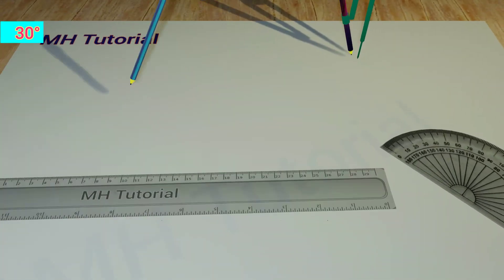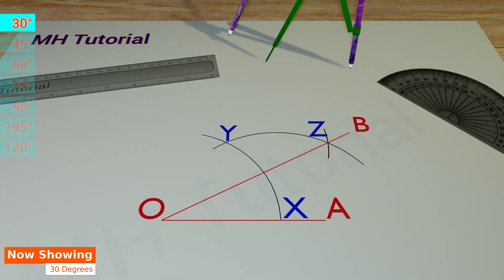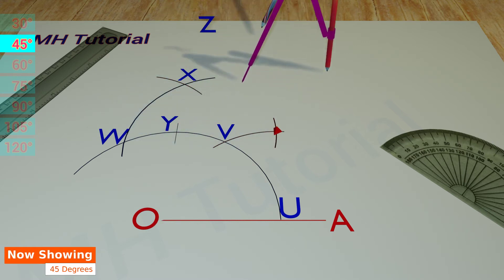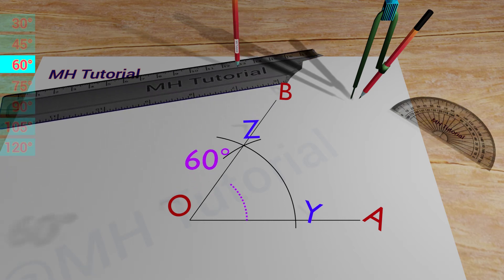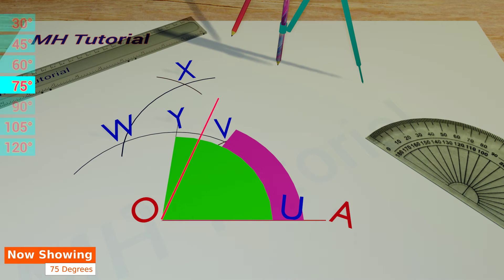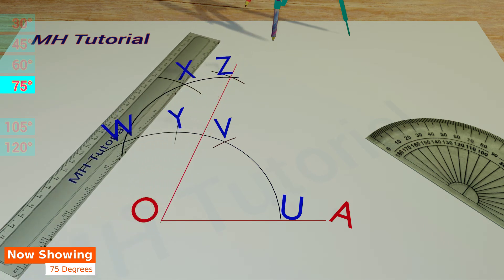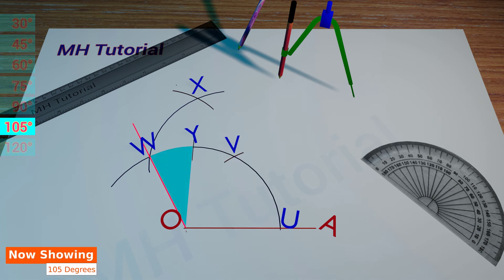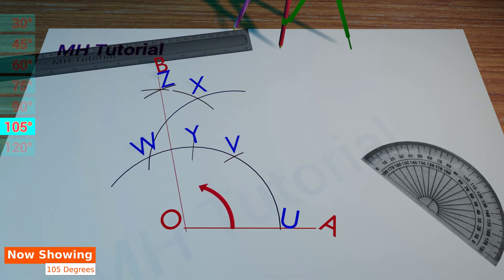30, 45, 60, 75, 90, 105, 120 degree. 3d animation. mp 2022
Construction of Simple Angles at School Level Mathematics Exam. 30, 45, 60, 75, 90, 105, 120 degree.

For

5th, 6th, 7th, 8th, 9th and 10 STANDARD MATHEMATICS Exam Standard Students.

How to Draw 30°, 45°, 60°, 75°, 90°, 105°, and 120° Angles, using, scale and compass only.

Let start.

First, with a scale and a pencil, a line segment is drawn on the middle of the page.

The two endpoints are named O and A.

Next, a pencil compass is taken. A circle arc is drawn, with the tip of the spike placed at the point O. The arc intersects the straight line OA at the point X.

Then, another circle arc of the same radius is drawn, with the spike placed at point X. Make it slightly larger. It intersects the previous arc at the point Y.

After that, put the tip of the spike, of the compass at point Y. And draw an arc of same radius, to get an intersection, against the second arc. This point of intersection is, point Z.

Now, align the rular about the point O and the point Z. And draw a line segment between them. This line segment is named OB.

Thus, the angle AOB is a 30° angle.

For drawing a 45° Angle,
start by drawing a straight line segment on the middle of the page.

Let this straight line segment be called OA.

A pencil compass is introduced. A circle arc of a random radius is drawn, taking point O as center.

This arc touches  OA, at point U.

Then, another circle arc of same radius is drawn, making point X as its center.

This, circle arc intersects the previous one at point V.

There after, point Y is made center to draw another circle arc of equal radius. This time, slightly larger.

Let, this arc meet the first one at point W.

Again, point W is taken as center of another circle arc, to get an intersection against the 3rd arc. This point of intersection is X.

Then, align the rular along point O and point X. A small line is drawn to get point of intersection against the 1st circle arc.

The point is named as Y.

Then two circle arc of same radius is drawn from point U and point Y respectively.

These two arcs meet at point Z.

Finally, with the help of a rular and a pencil, point Z and point O is connected.

60° Angle.
with a scale and a pencil, a straight line is drawn in the middle of the page.

Its two endpoints are named, O, and, A.

Next, a pencil compass was taken. A circle arc was drawn, with its tip of the spike placed at the point O. The arc of the circle intersects the straight line at the point, X.

Then, another circle arc, of the same radius is drawn, with the spike placed at point, X. It intersects the previous arc at the point, Y.

Then, align the rular about the point, O and the point, Y. And draw a line segment between them. This line segment is named, OB.

Thus, the angle, AOB is a 60° angle.

start building the angle, by drawing a straight line on the middle of the sheet.

This straight line segment is named OA.

We need to use a pencil compass. A circle segment of any radius is drawn taking the point O as the center. This length of radius will be kept constant, through out the process.

This circle arc crosses the line OA at the point U.

Then, another circle arc of the same radius is drawn. This time, point U is taken as the center.

It intersects the previous circle arc at the point V.

After this, another circle segment of equal radius is drawn, centering the point V. This time, a bigger arc has been drawn.

Suppose, this circle arc intersects the first one at the point W.

Again, placing the tip of the compass on W, another circle arc is drawn, to get an intersection against the third arc. The point of intersection is X.

Now if we connect point O and point X, then a 90 degree angle will be created.
And if we join O and V, it produces a 60 degree angle.

Thus, the angle 75 degree lies between OV and OX.

If we bisect the angle VOX, which is a 30 DEGREE, we should get a 15 degree angle. 60 and 15 make 75.

So, we are now, going to bisect the angle VOX.

But, first align the scale along O and X, and take an intersection against the first circle arc. This point of contact is Y.

Now we will divide VOX into two equal parts.

We will draw two circle arcs of the same size from point V and Y.

These two arcs meet each other at point Z.

Finally, with the help of a scale and a pencil, points Z and O are joined.

So, we got the required angle. Its name is angle AOB.

a straight line is drawn, on the middle of the page.

The two endpoints are named, point O and point A.

For class v, class vi, class vii, class viii, class ix and class x Geometry.